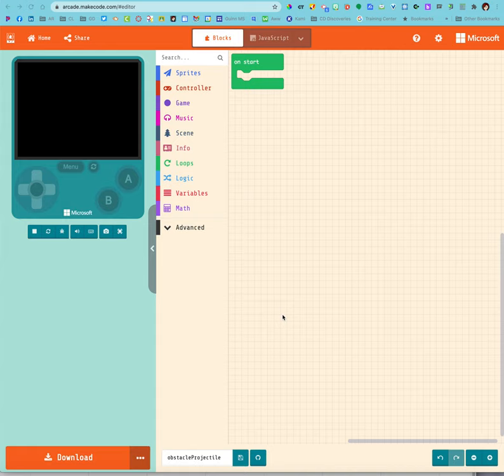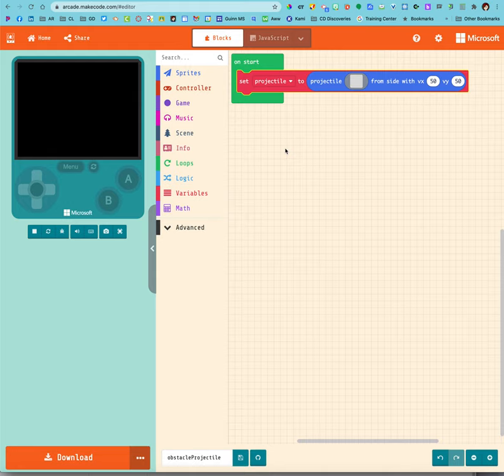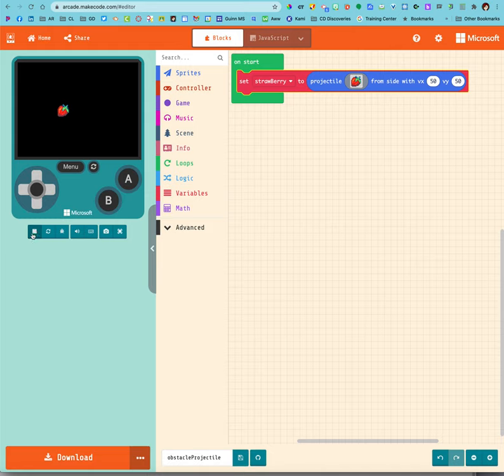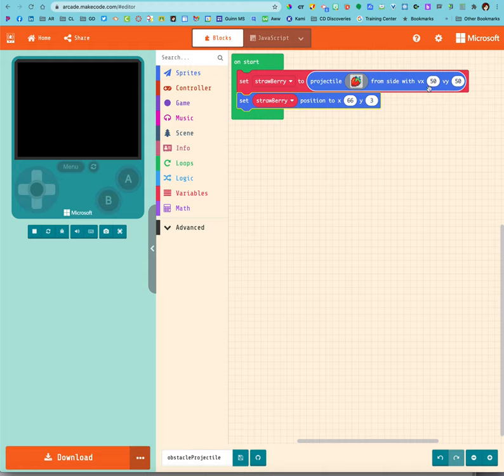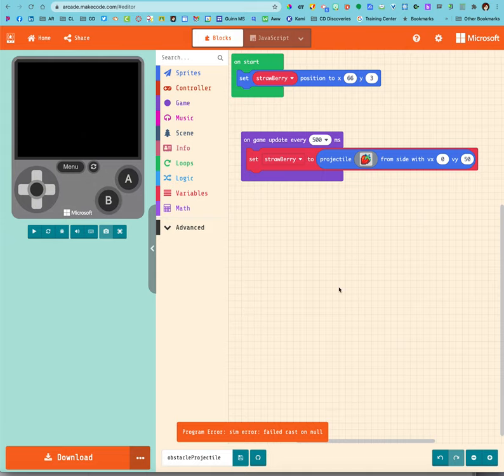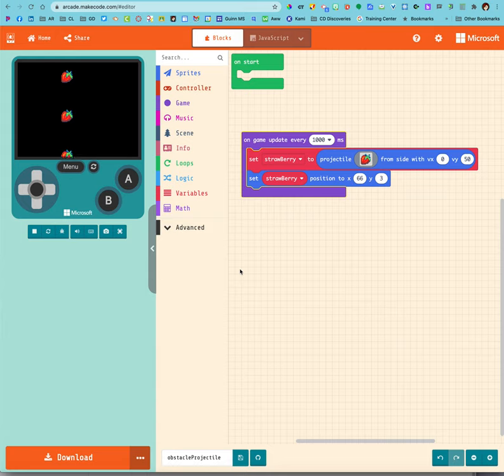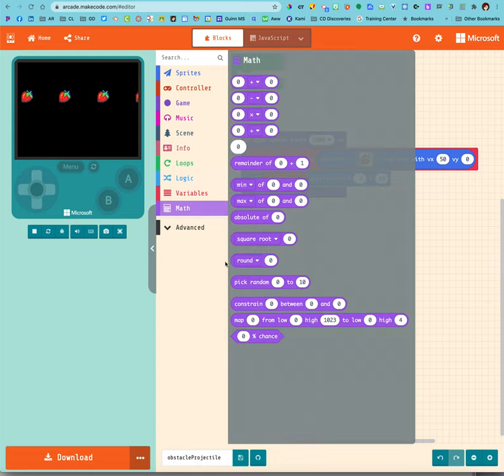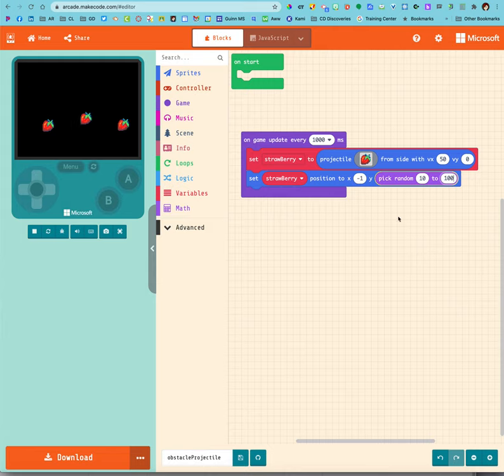Projectiles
Learn how to use Makecode to make projectiles move across or down the game screen.